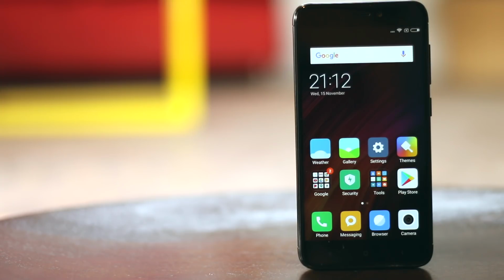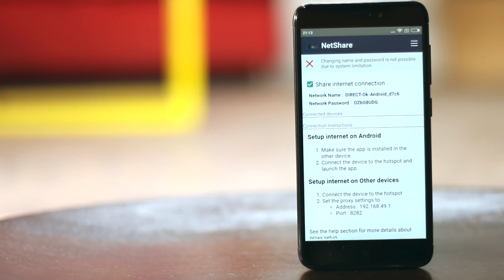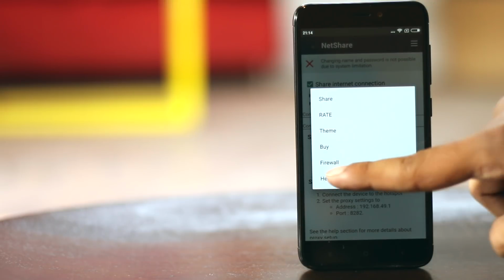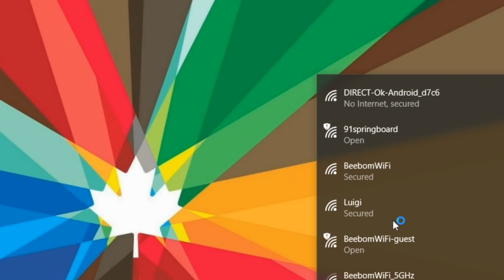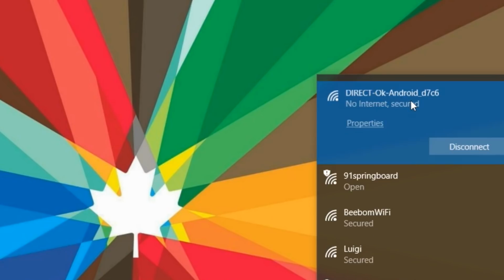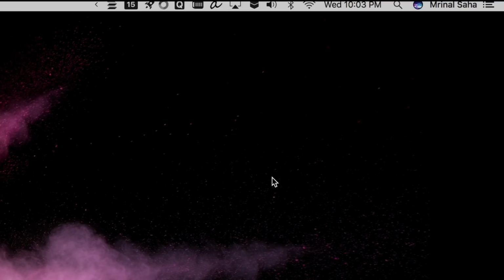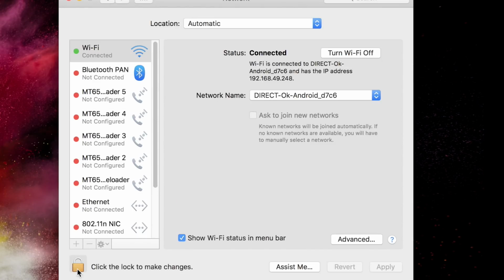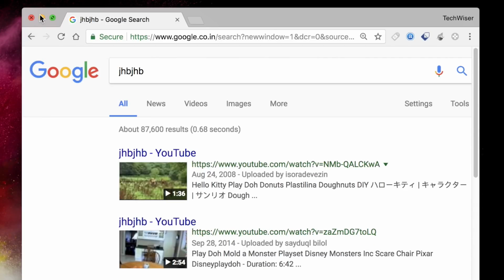How to use Your Android as a WiFi Repeater - [NO ROOT]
Find out how you can create a WiFi hotspot from an Android which already connected to WiFi

Here is the step by step tutorial for all os including screenshots.

Which background music did I use?

Canon 70D

Manfrotto MVKBFR